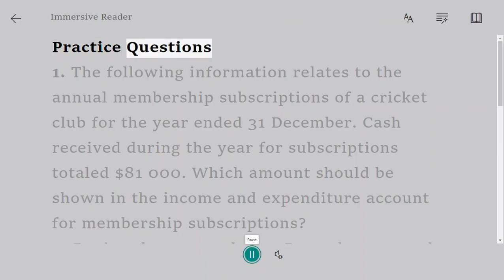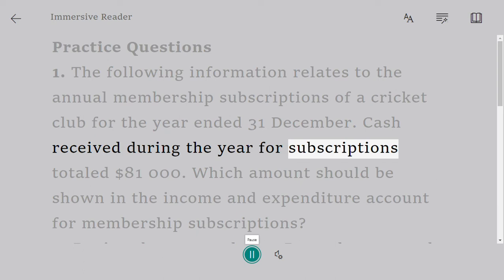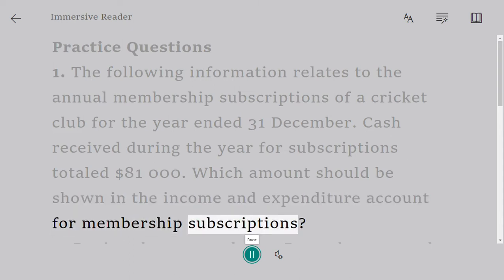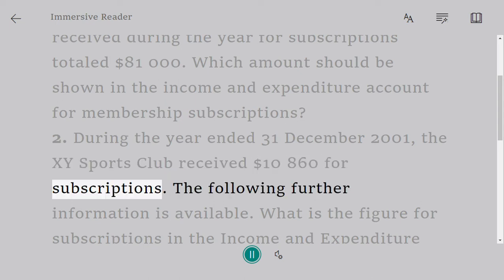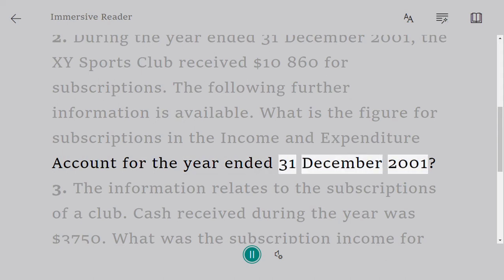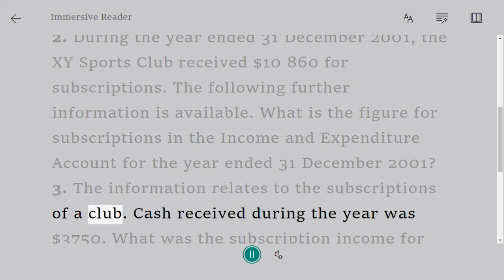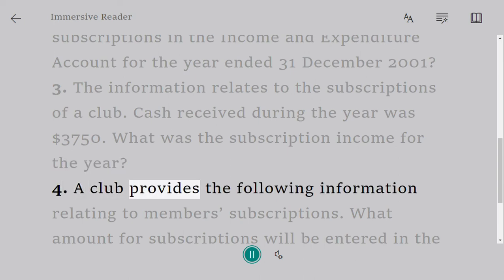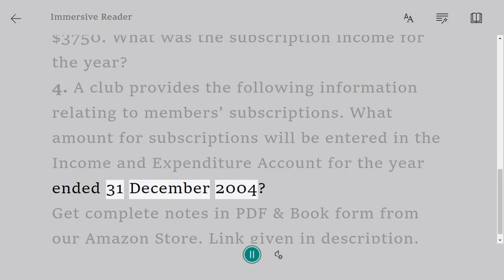Practice Questions | A Level Notes Accounting 9706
1. The following information relates to the annual membership subscriptions of a cricket club for the year ended 31 December. Cash received during the year for subscriptions totaled $81 000. Which amount should be shown in the income and expenditure account for membership subscriptions?

2. During the year ended 31 December 2001, the XY Sports Club received $10 860 for subscriptions. The following further information is available. What is the figure for subscriptions in the Income and Expenditure Account for the year ended 31 December 2001?

3. The information relates to the subscriptions of a club. Cash received during the year was $3750. What was the subscription income for the year?

4. A club provides the following information relating to members’ subscriptions. What amount for subscriptions will be entered in the Income and Expenditure Account for the year ended 31 December 2004?

Get complete notes in PDF & Book form from our Amazon Store. Link given in description.